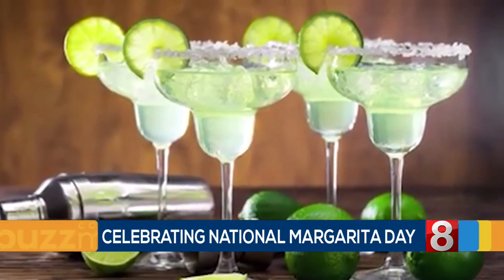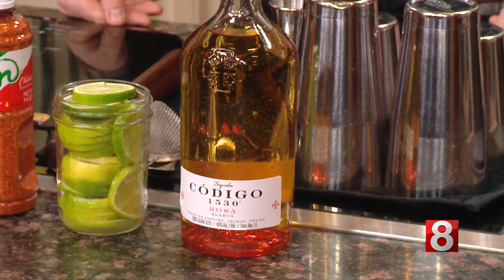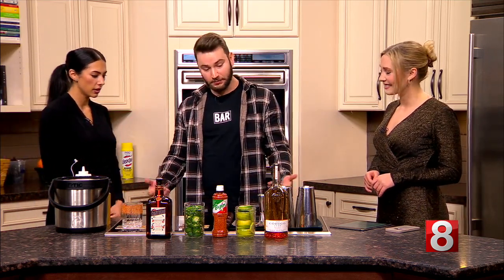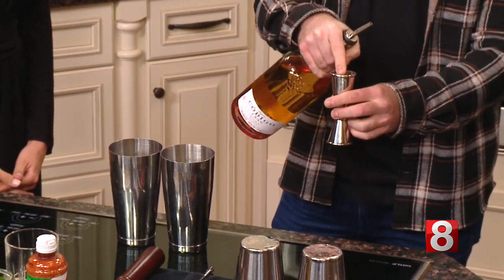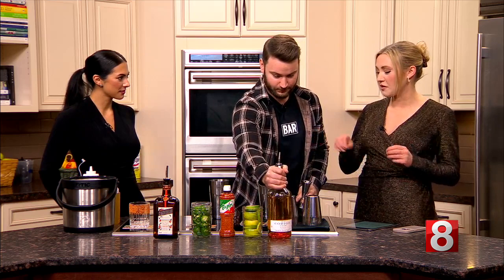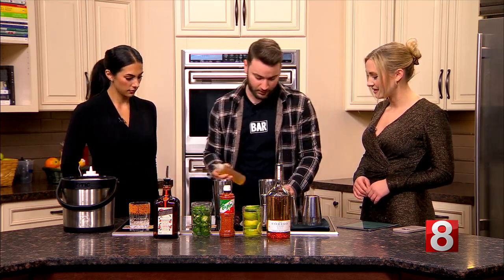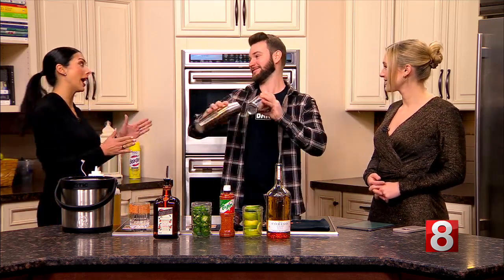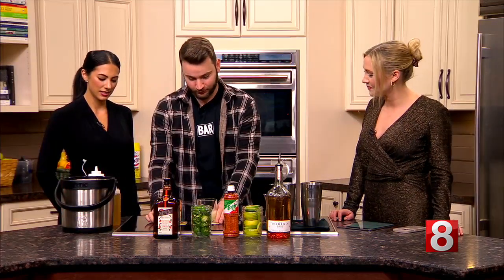Local bartender celebrates National Margarita Day